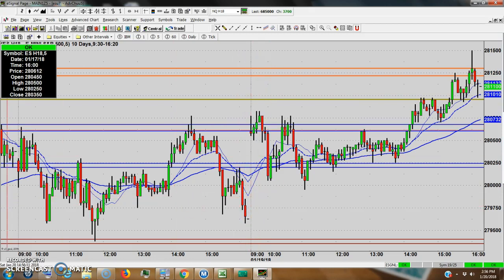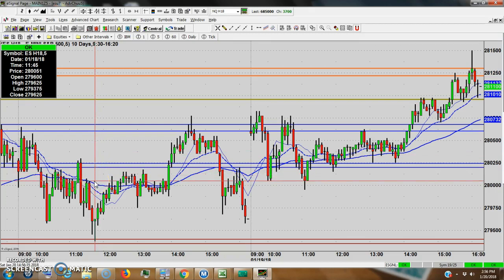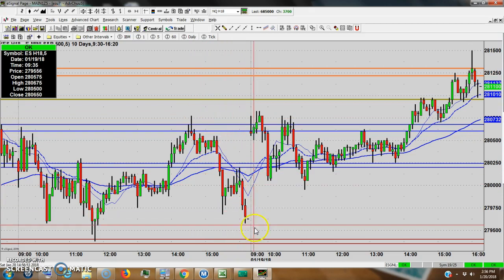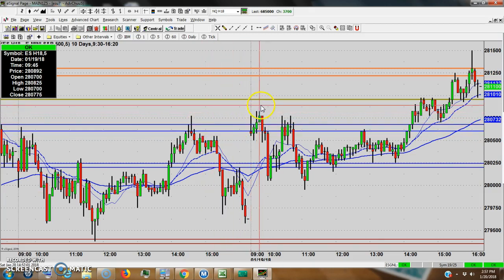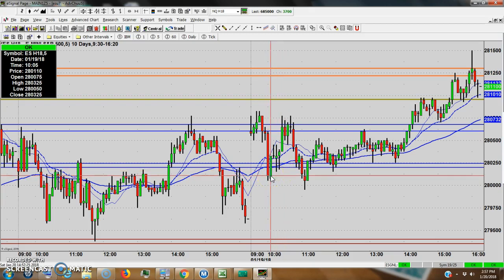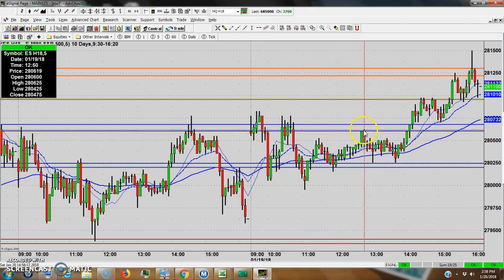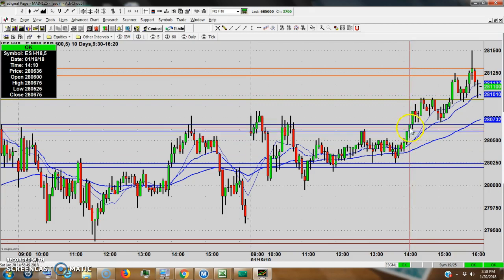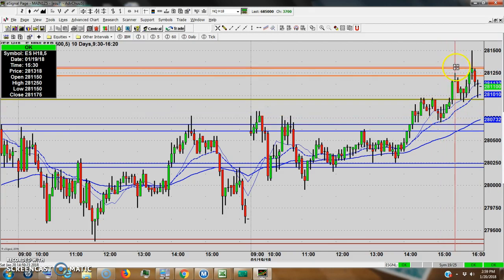Recording #78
TradeStalker 01-19-18